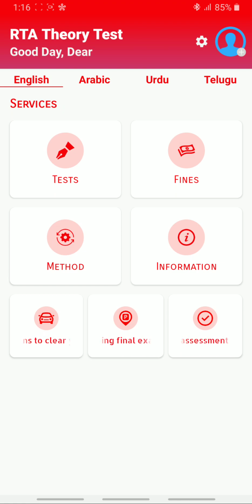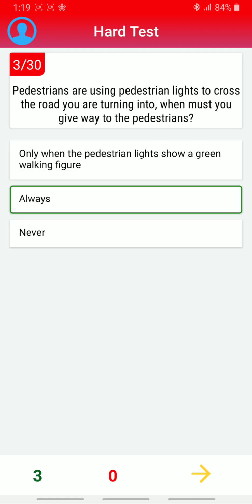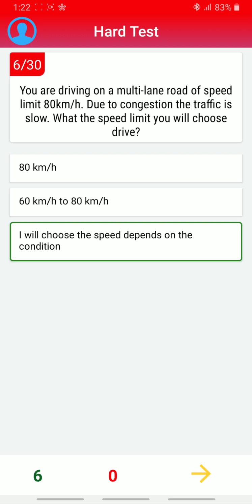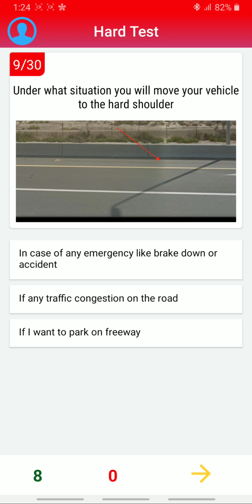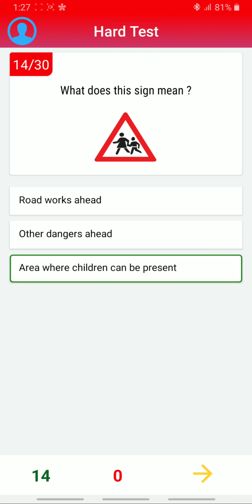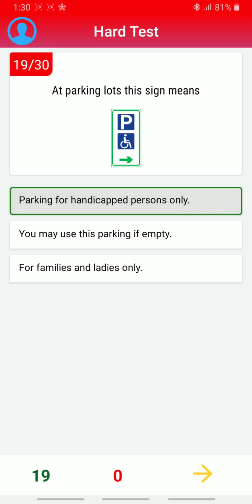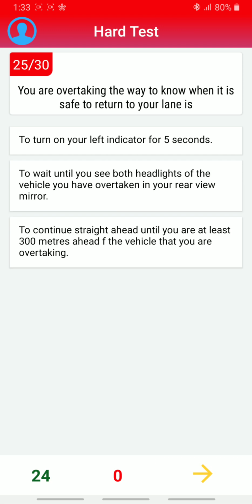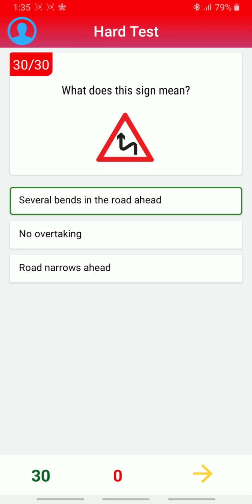How to get Driving License In Dubai | RTA Theory Test Part-3 | Aadil Nauman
This video is for Dubai RTA Driving Theory Practice Test.